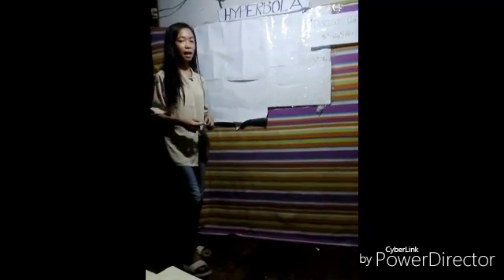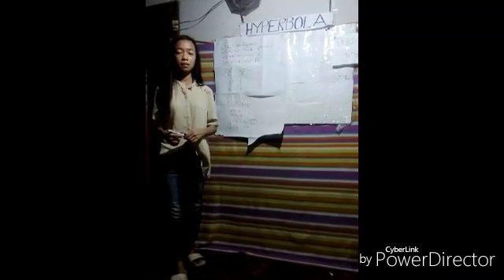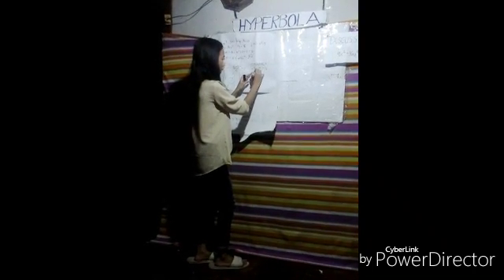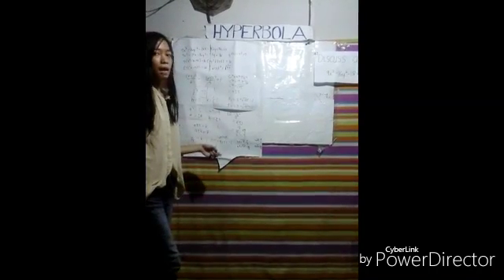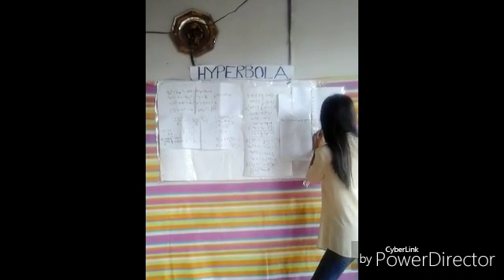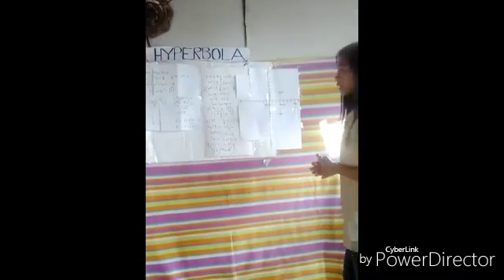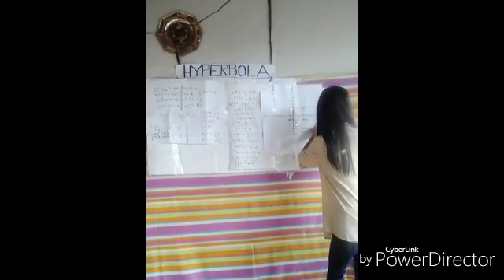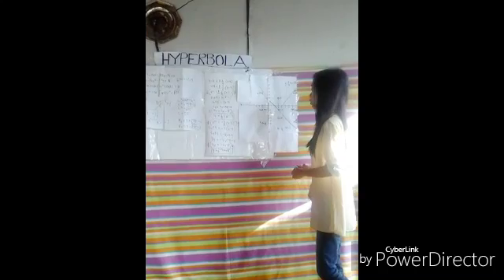HYPERBOLA with center (h,k) By: APRIL MAE M. SUMAEL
This is a video tutorial of HYPERBOLA !